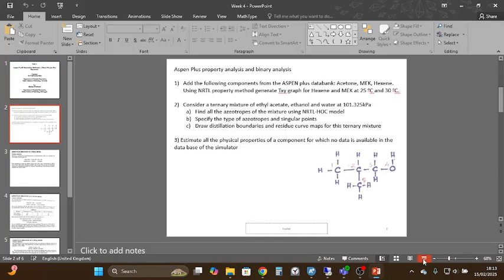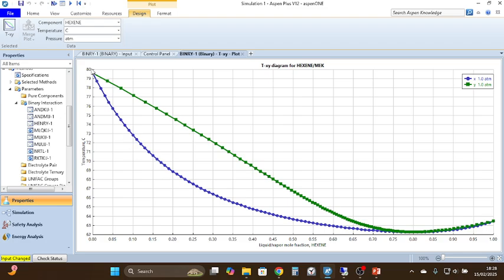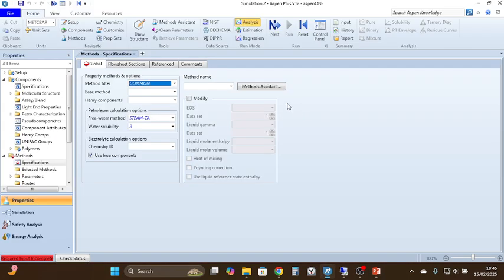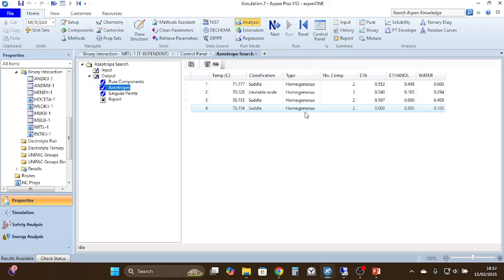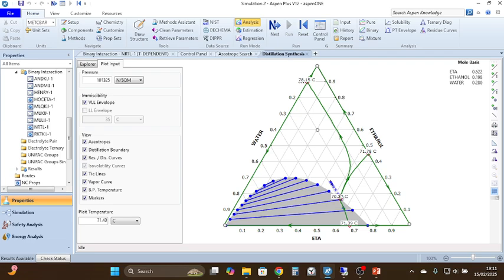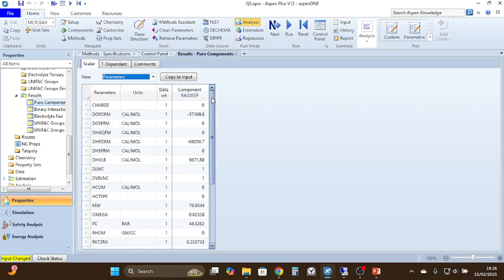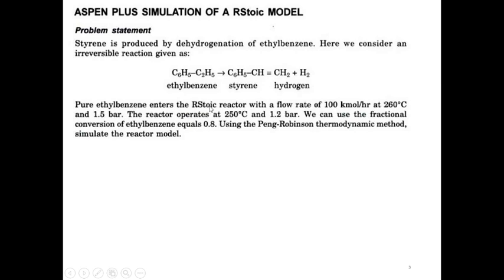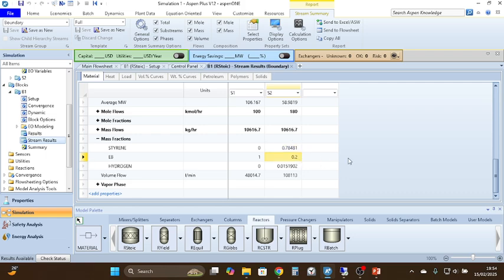Week 4 Aspen Plus® Simulation Software - A Basic Course For Beginners (2025)